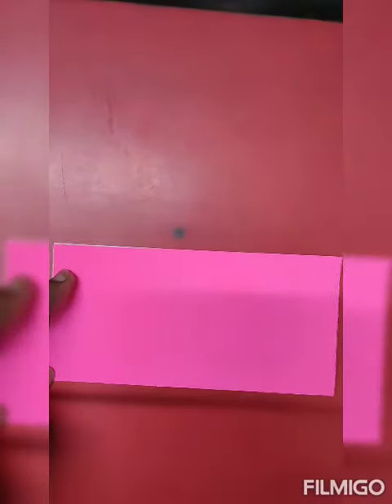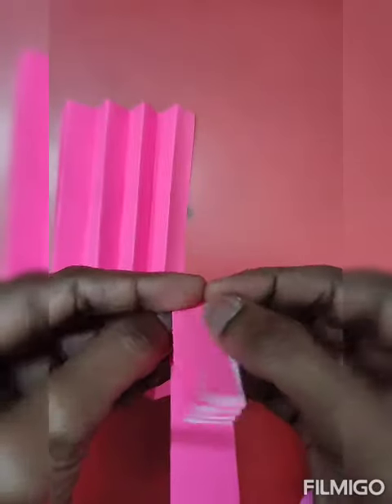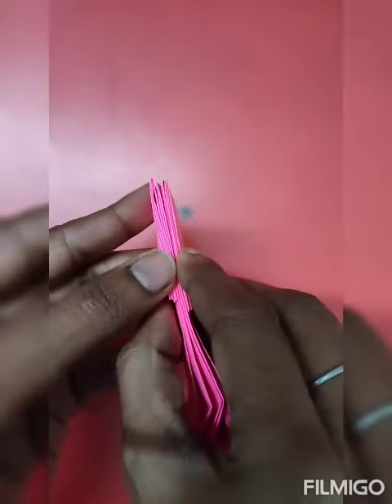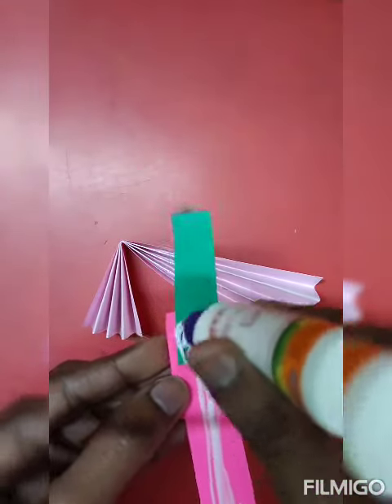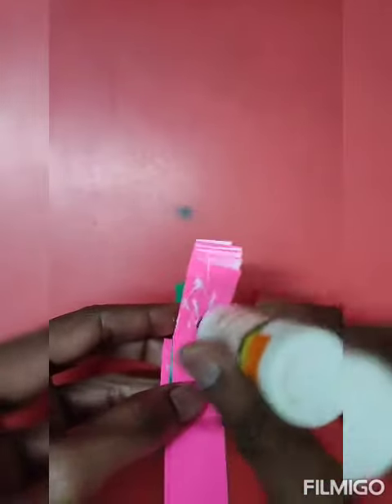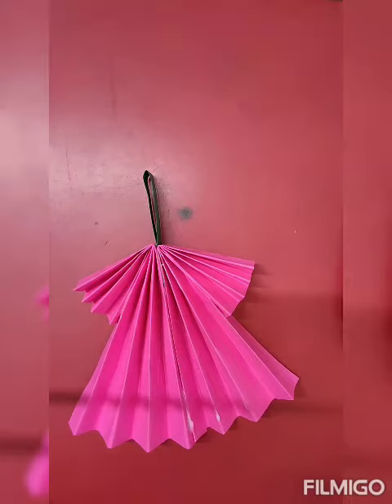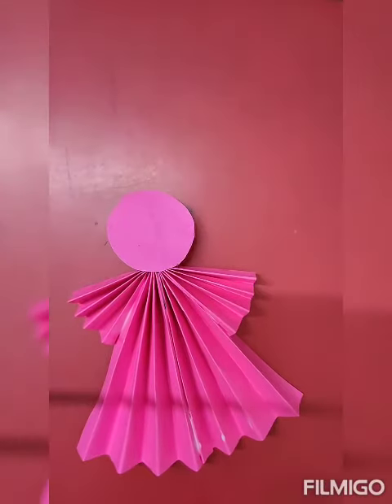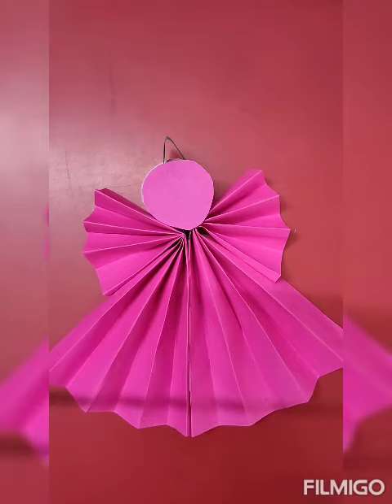Christmas craft paper angel 🧚🎉🎊